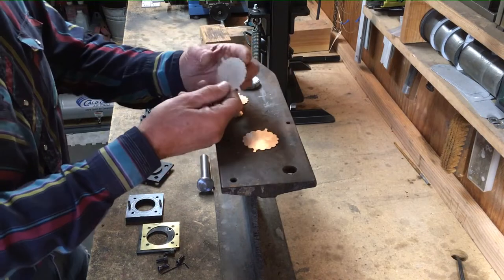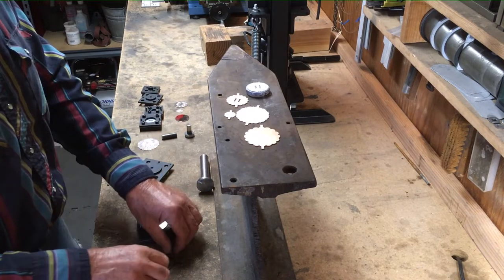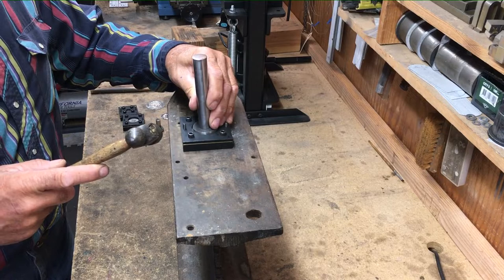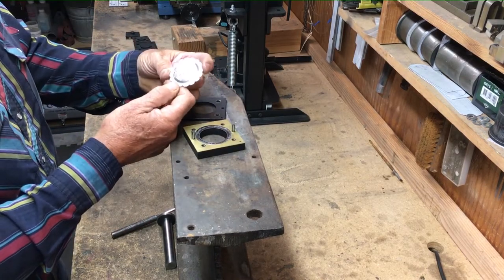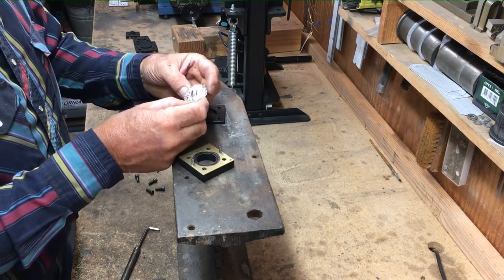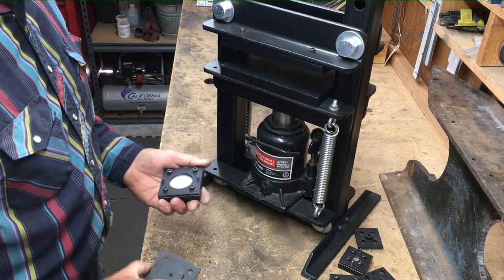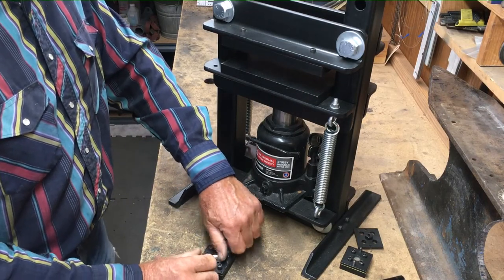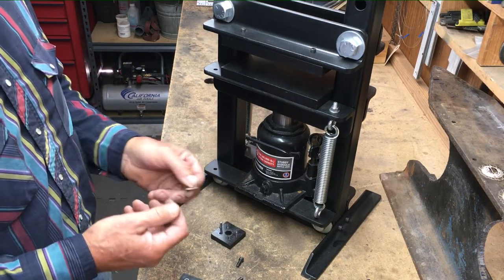Concho Blanks and Dies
Here's a video explaining and demonstrating a line of concho blanks and dies that I have to offer.